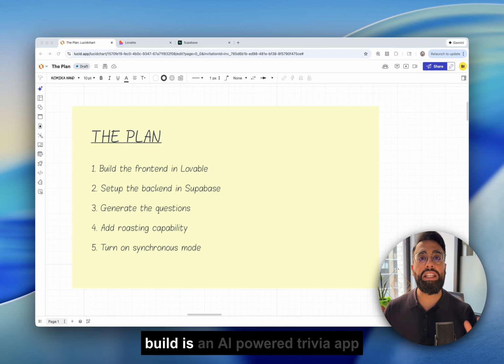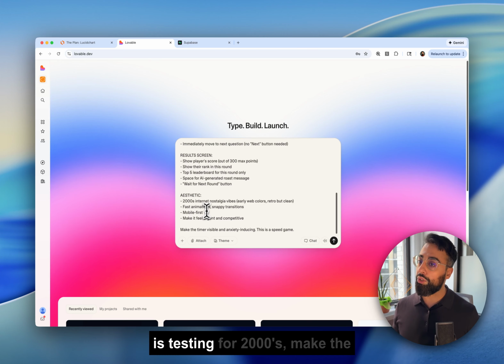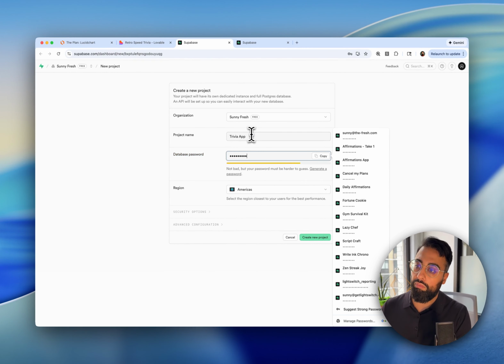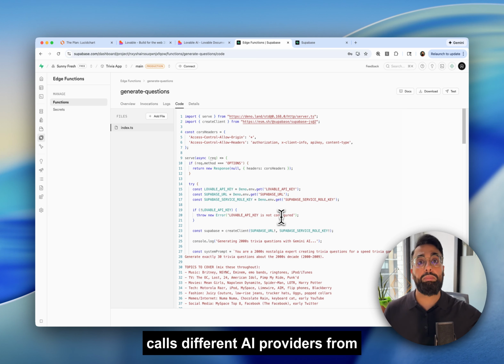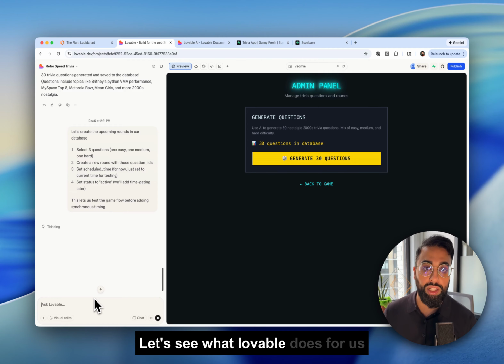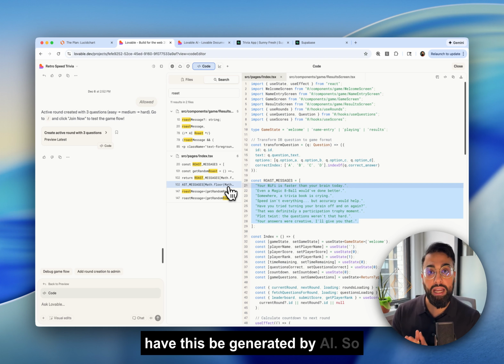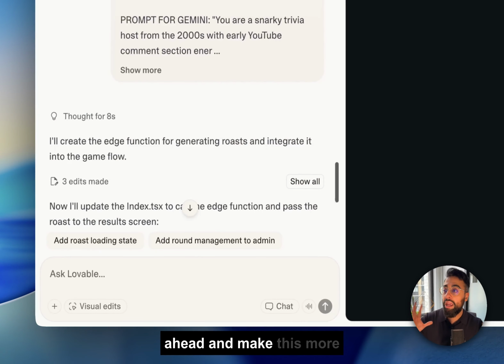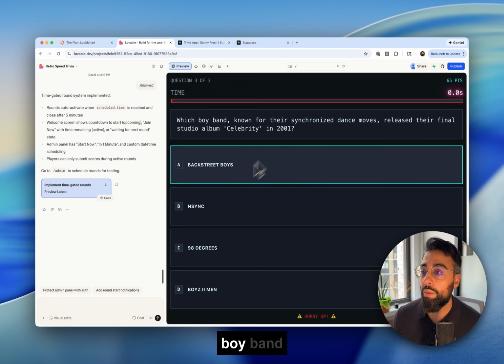Build a Viral Trivia App in 20 Minutes (AI + Supabase + Game Design Explained)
HQ Trivia didn’t win because the questions were good.

It won because the *experience* was addictive.

In this video, I build a **live, AI-powered trivia app** that uses the same viral mechanics — time pressure, FOMO, personality, and social energy — and I do it in about **20 minutes** using modern AI tools.

This isn’t just a coding tutorial.

It’s a breakdown of **why certain consumer apps actually go viral**… and how you can replicate those mechanics today.

### What we cover:

- Building a live trivia UI with **Lovable**
- Structuring rounds, scores, and leaderboards with **Supabase**
- Using **Gemini AI** to generate trivia questions automatically
- Creating an AI “host” that roasts players based on performance
- Designing **synchronous, time-gated rounds** that create FOMO
- The real product lessons behind HQ Trivia, QuizUp, and Kahoot

By the end, you’ll have a working app — and a framework for building viral, shareable products.

And if you build your own version of this, drop the niche you’re targeting in the comments — I actually read them.

### Tools & resources

- Lovable
- Supabase
- Gemini AI

### Chapters

00:00 Why HQ Trivia actually worked
02:55 Build the frontend in Lovable
05:50 Setup the backend in Supabase
08:30 Generate the questions
13:30 Add roasting capability
18:19 Turn on synchronous mode
21:07 Recap and final takeaway